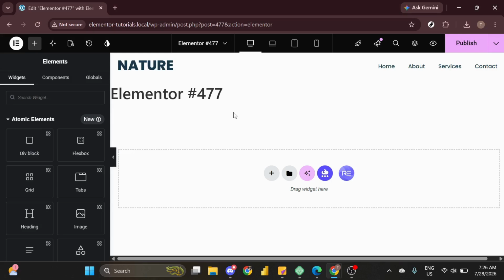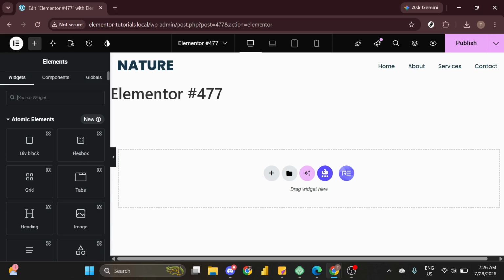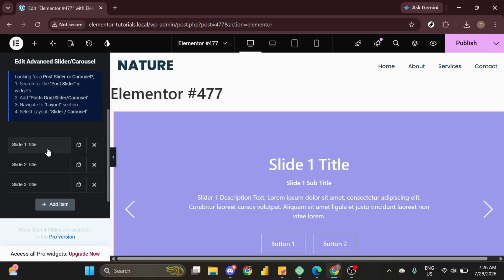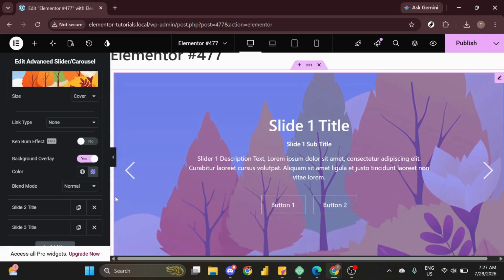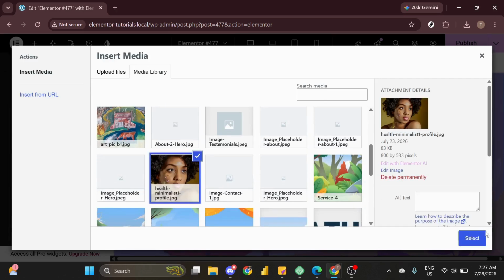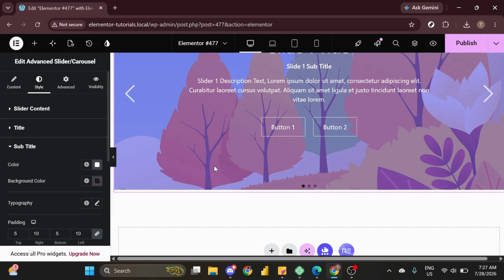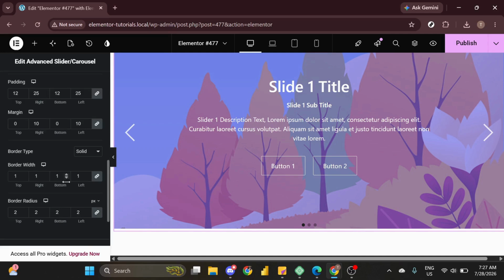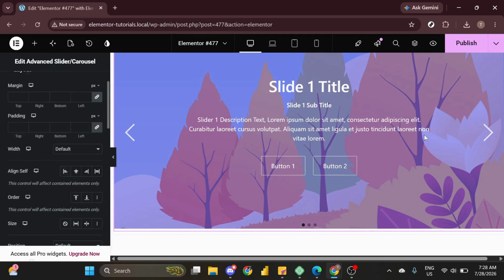How to Add a Slider in WordPress with Elementor - Full Guide (2026)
In this video, you'll learn how to add a slider in WordPress with Elementor, even if you're a total beginner or just need a quick refresher. By the end of this guide, you'll know exactly how to create a stunning slider for your website so you can enhance your site's visual appeal and engage your visitors.

Here is the step-by-step breakdown:
00:00 Access WordPress Dashboard
00:15 Navigate to the Page to Edit
00:30 Open Elementor Editor
00:45 Search for Slider Options
01:00 Select Advanced Slider or Carousel
01:15 Edit Slide 1 Title and Image
01:30 Edit Slide 2 Title and Image
01:45 Edit Slide 3 Title and Image
01:50 Customize Slider Appearance

Creating sliders in WordPress with Elementor allows you to enhance your site's visual appeal and engage your visitors effectively. This process is simple and can be done by anyone, regardless of experience level.